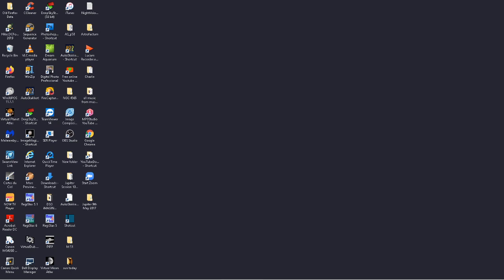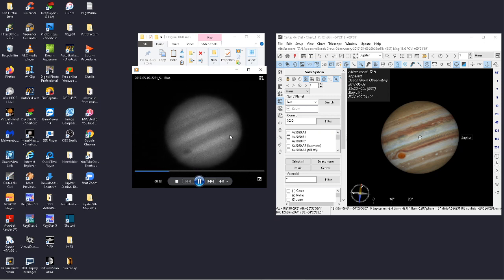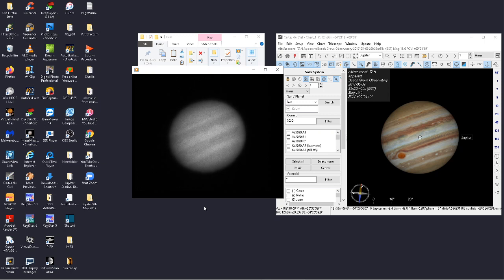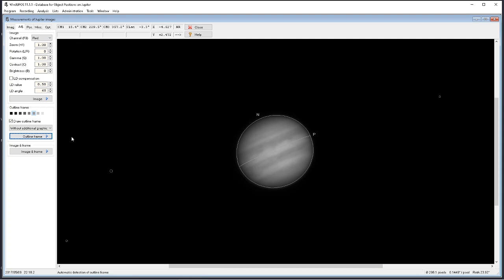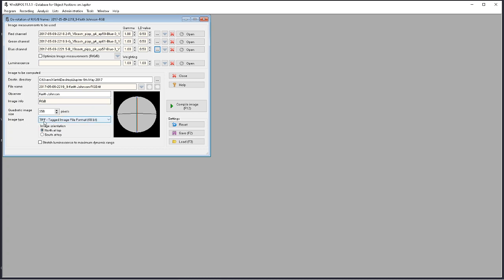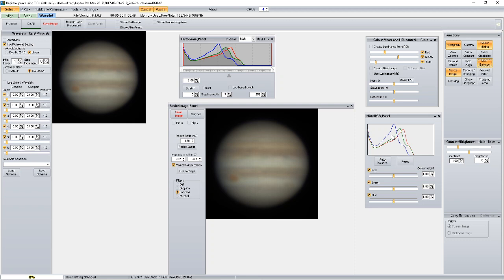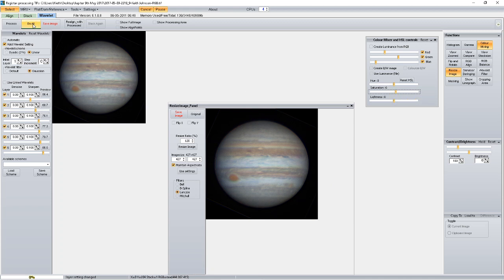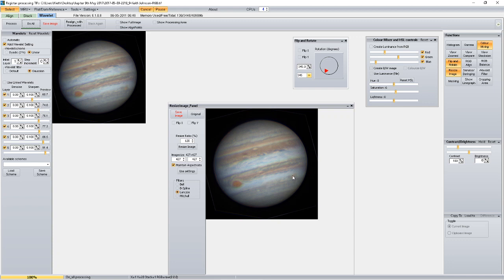Winjupos & Registax Jupiter Processing Tutorial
A video tutorial by Keith Johnson on  how to process planetary data using Winjupos & Registax v6. Using data of Jupiter which was captured on May 9th 2017